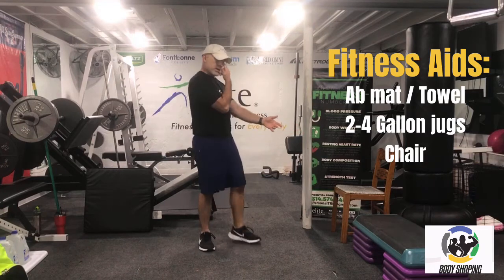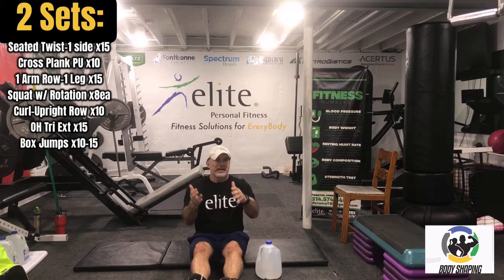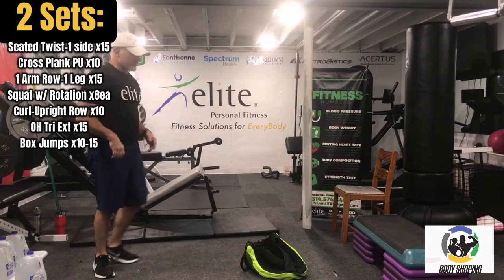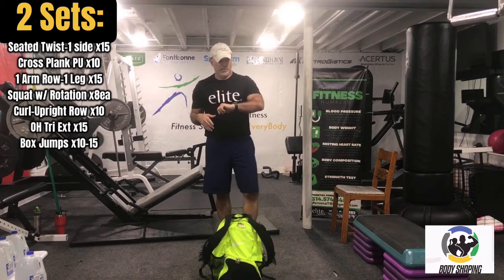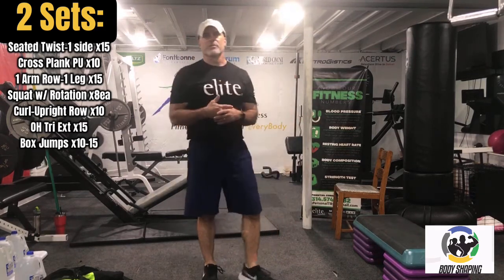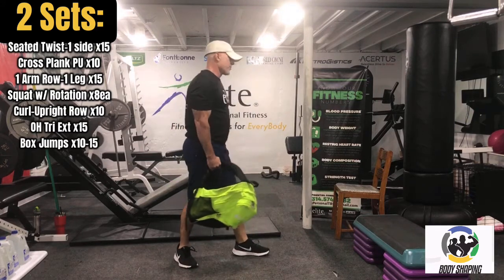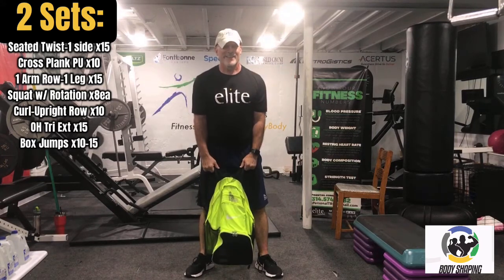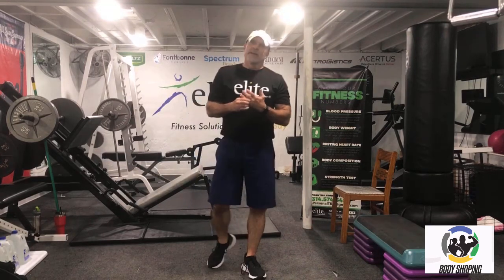Home Total Body Workout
At home Body Shaping routine performed in real time.  This easy to follow workout offers several modifications and tips on how to maximize your efforts within your fitness level.  If typical exercise equipment is not available, simple household items can be used to generste an excellent workout.